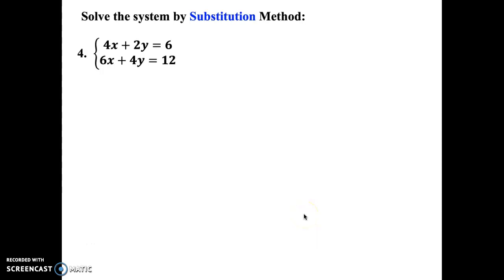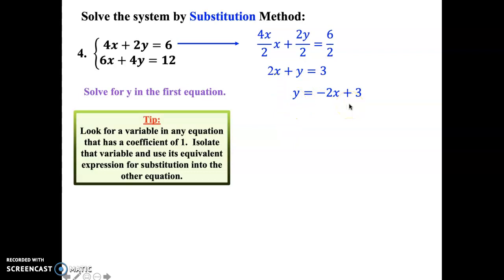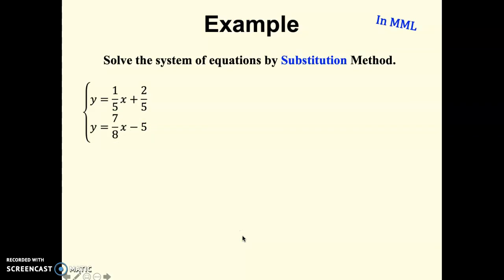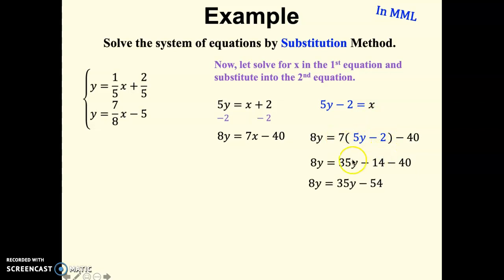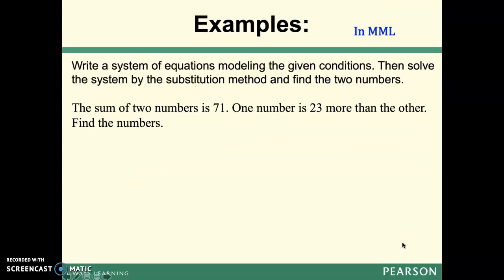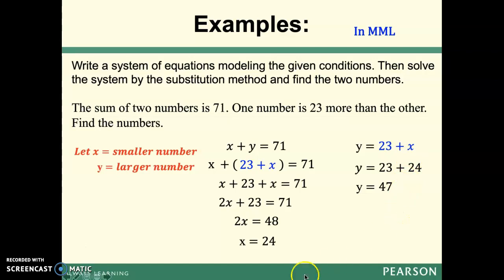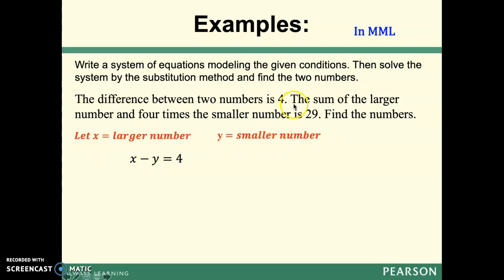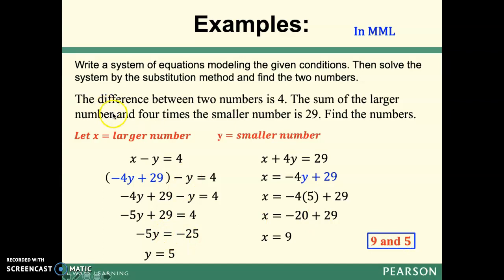CPM3 Mod4 L4 Part 2 Substitution Method